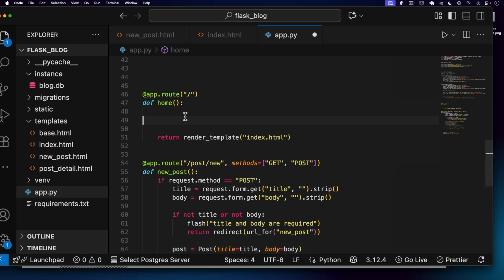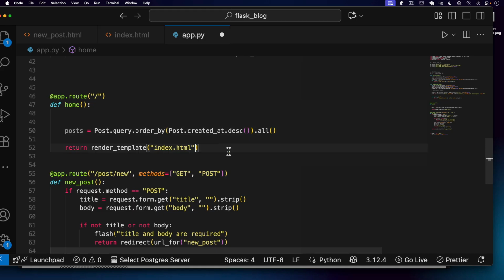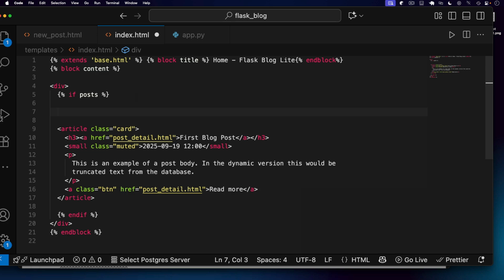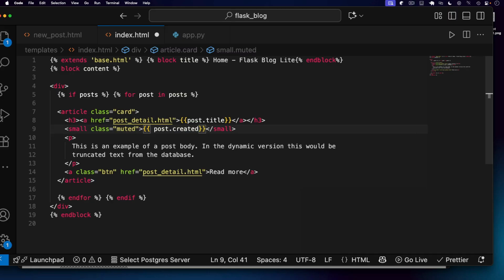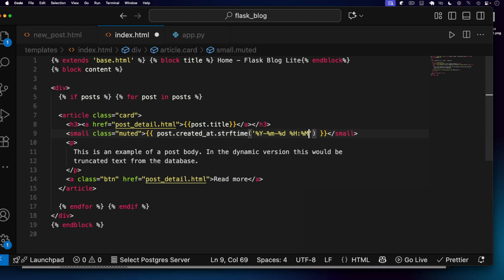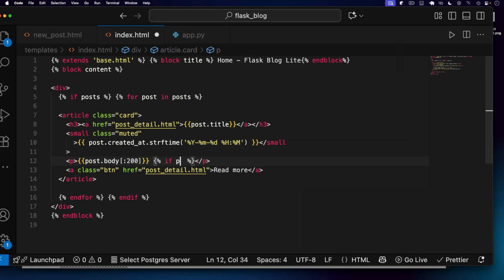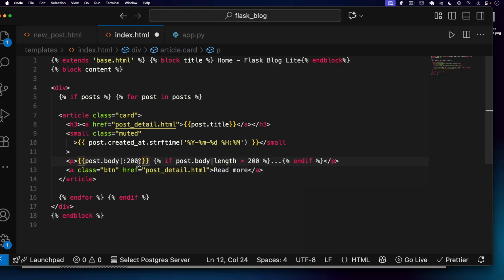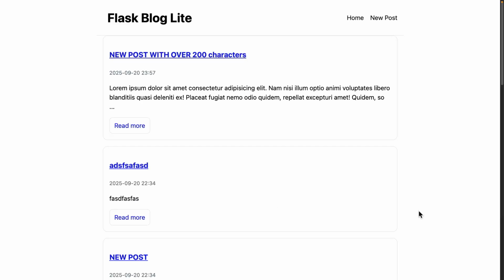Python Flask Blog Lite #7 – Displaying Posts on the Homepage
PLAYLIST Displaying Posts on the Homepage
In this video, we query posts from the database and display them on the homepage with previews.
Welcome to **Flask Blog Lite** – a step-by-step project where we build a simple blog using **Python Flask**. 🚀

In this tutorial series, you’ll learn how to:
- Create and manage blog posts (title + body)
- Build a homepage and post detail pages
- Add comments with a one-to-many relationship
- Handle forms, validation, and flash messages
- Delete posts and comments (full CRUD flow)
- Structure a real Flask project with templates & static files

Technologies used: **Flask**, **Flask-SQLAlchemy**, **Flask-Migrate**, **SQLite**, **HTML**, **CSS**.

This is the perfect beginner project to practice Flask and understand how web apps work with routes, templates, and databases. By the end, you’ll have a complete blog app with posts and comments!